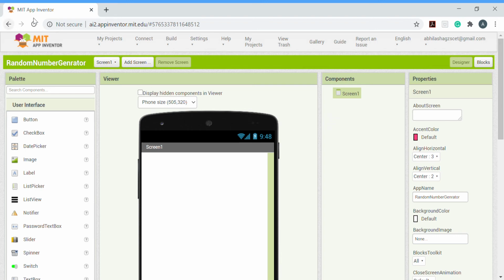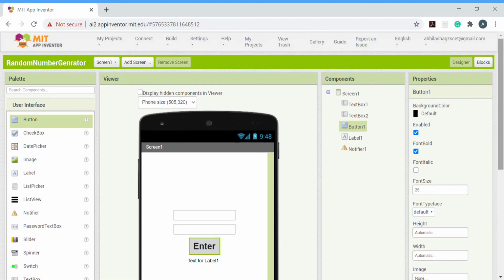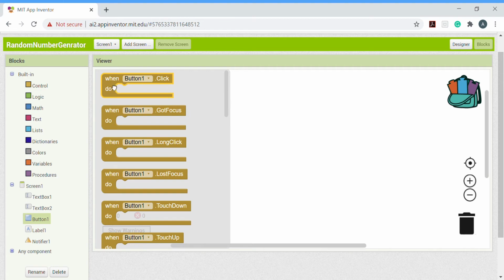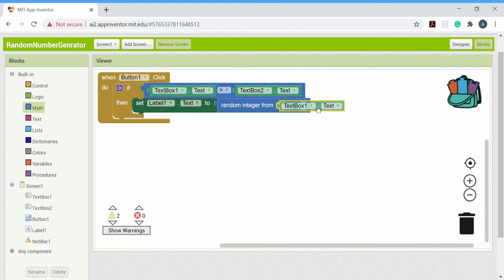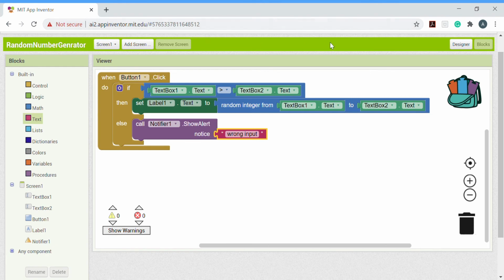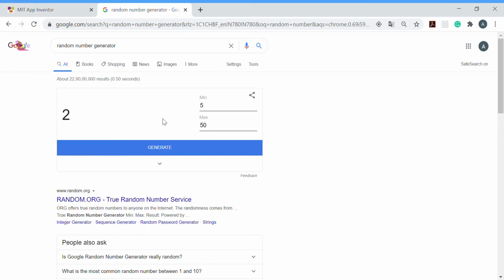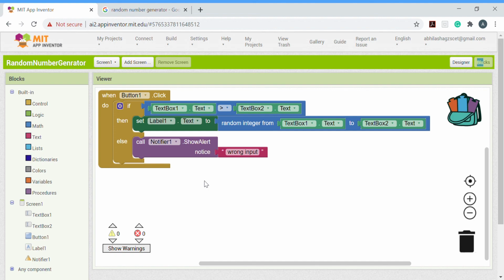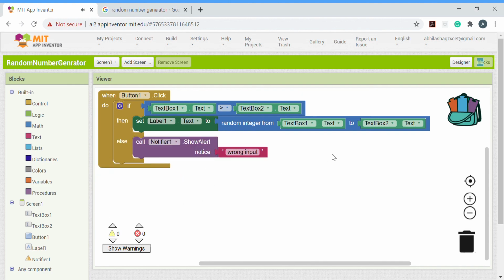how to pick random number in mit app inventor with range given by the user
how to pick a random number in the MIT app inventor with the range given by the user